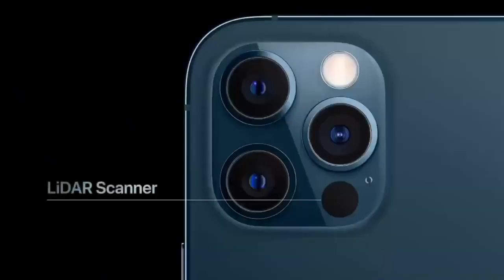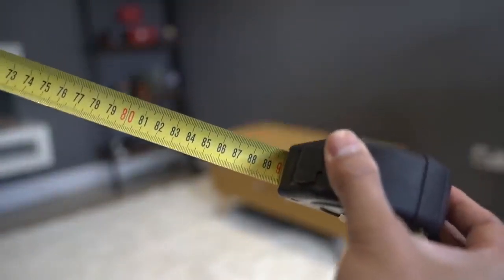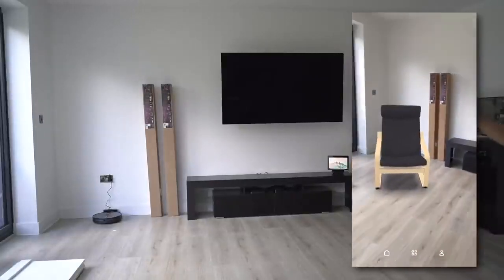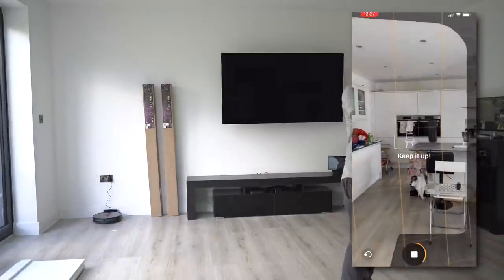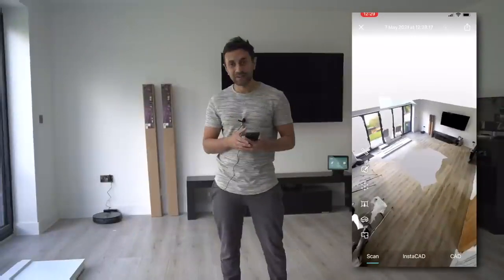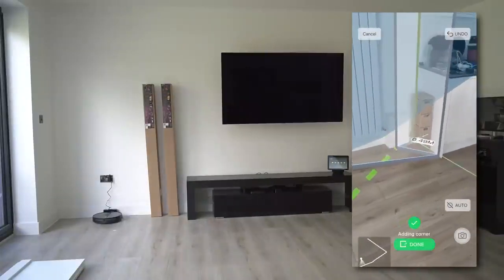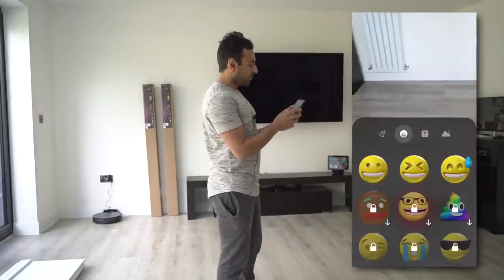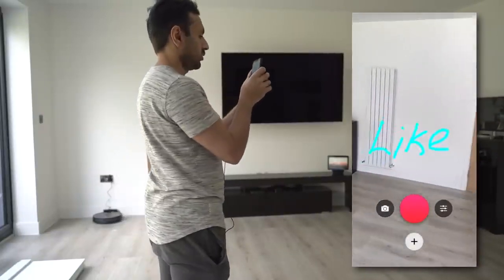TOP 5 LiDar Apps for iPhone 12/13/Pro!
Вы пользуетесь iPhone 12 Pro /Max? Вы часто пользуетесь сканером LiDAR? В видео несколько приложений, которые вам стоит попробовать!